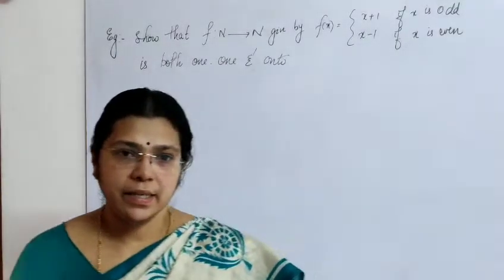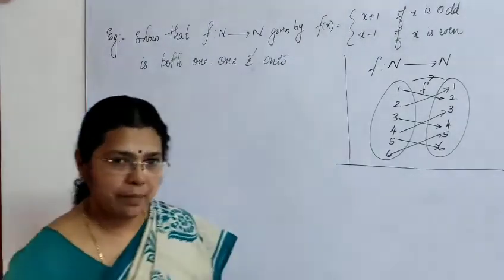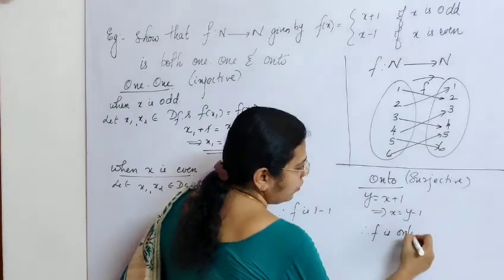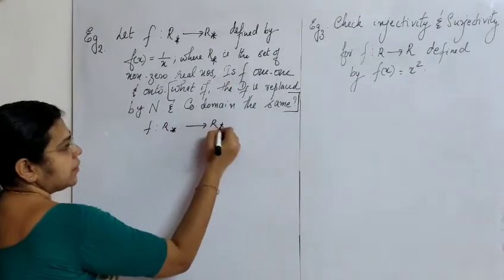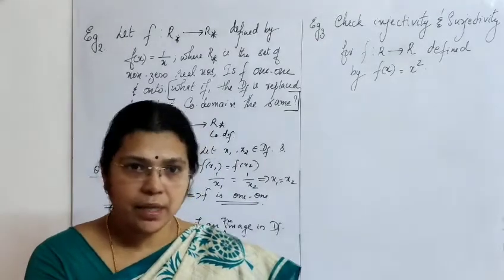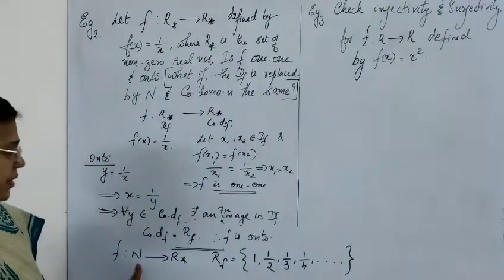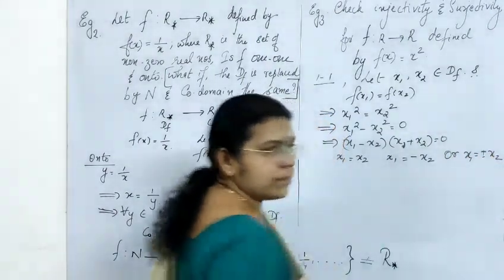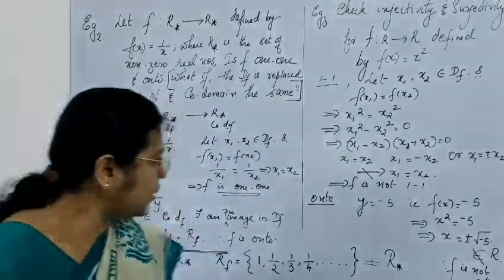Maths12 Chapter 01 Relations and Functions Video 07 Types of Functions Excercise 01